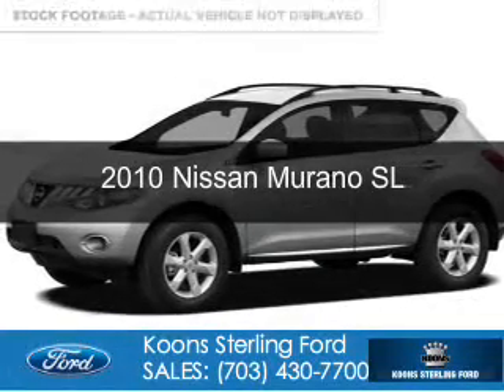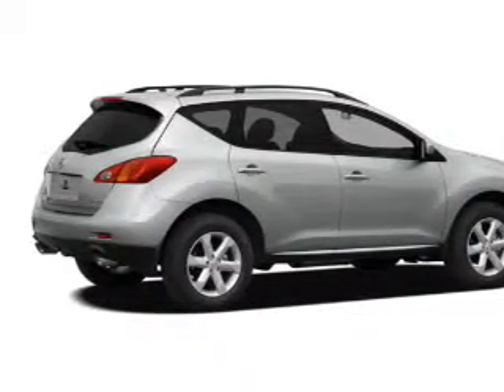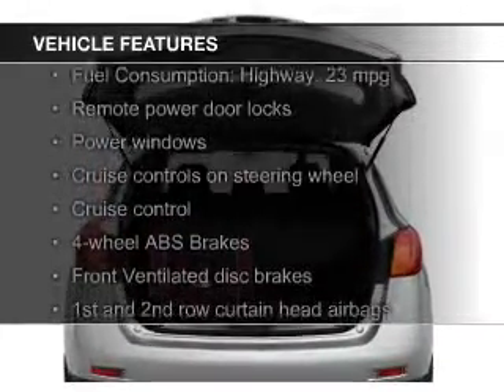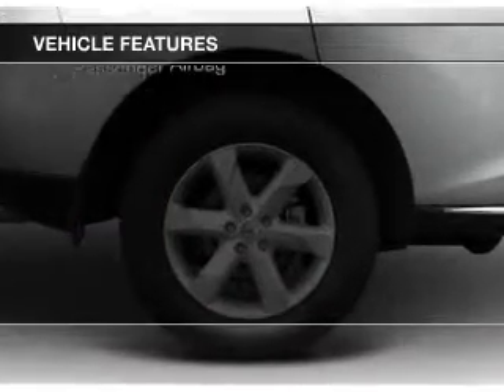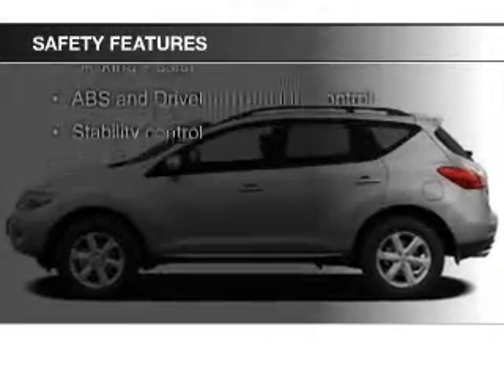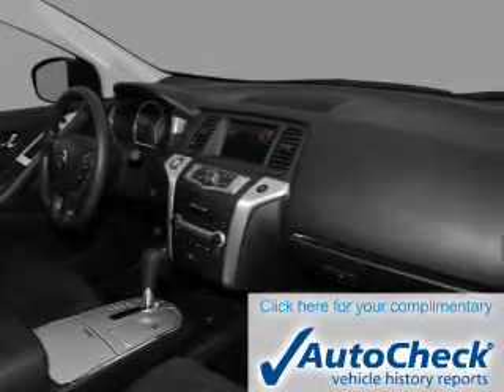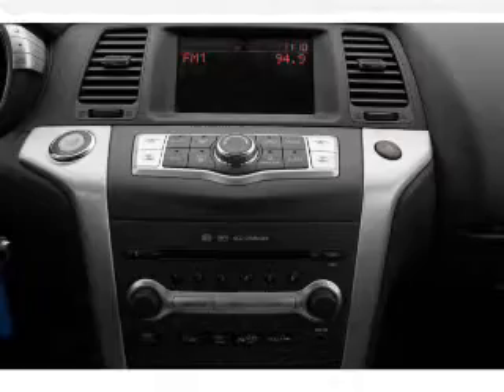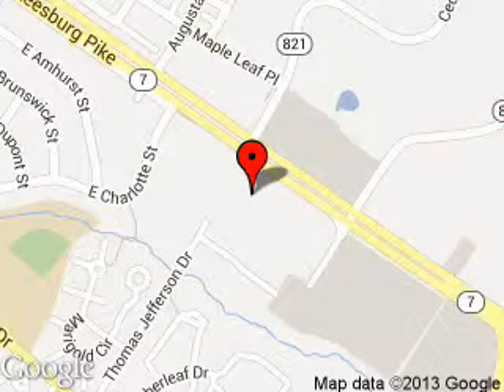2010 Nissan Murano - Sterling VA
Phone:
Year: 2010
Make: Nissan
Model: Murano
Trim: SL
Engine: 3.5 liter 6 cylinder 24 valve
Transmission: Automatic CVT
Color: Silver
Mileage: 27314
Address:
46869 Harry Byrd Highway